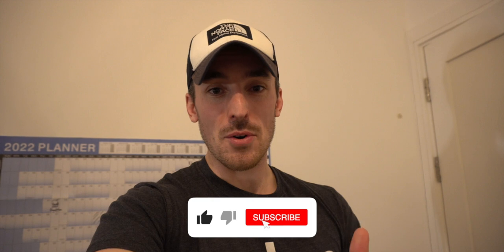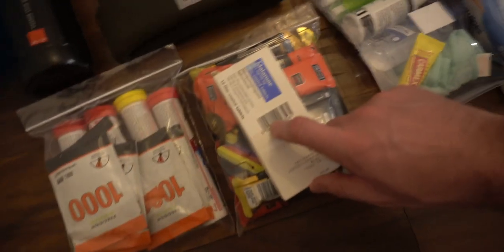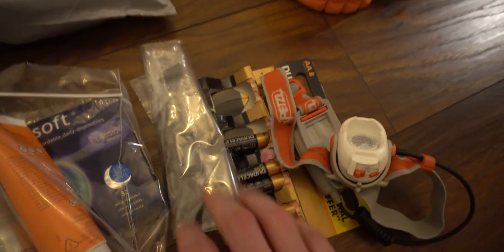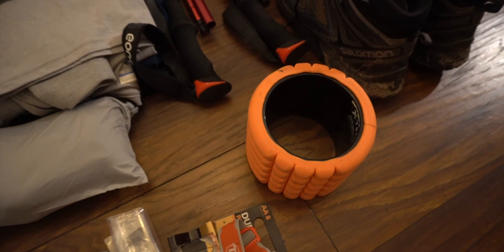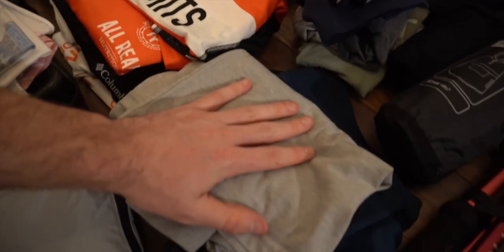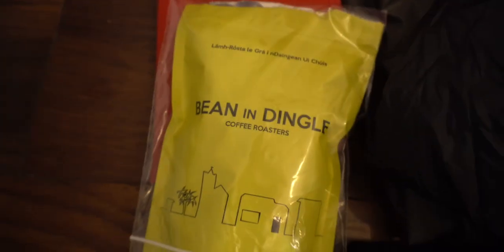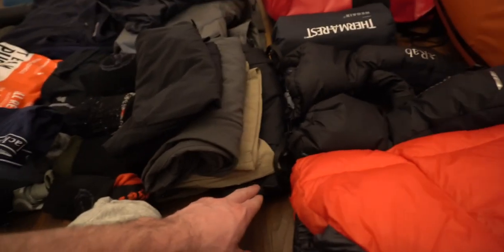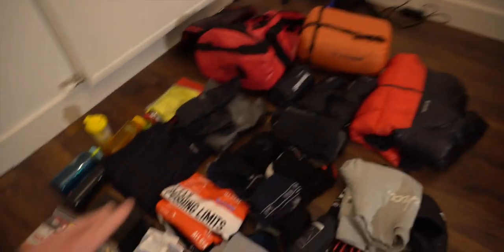Packing for Kilimanjaro || What's In My Bag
We have just returned from our Kilimanjaro Expedition! In this video, I go through the kit and equipment that I brought on our trip to summit Africa's highest mountain!

We will have our full Kilimanjaro short documentary available very soon too!

We worked closely with an amazing partner for this trip too! Earths Edge are an Irish based travel company that provides high altitude trekking trips & expeditions all over the world!

Thank you to videographer Aidan Fitzgerald for putting the video together!

ABOUT ME: I'm Shane Finn & in 2010 I ran my first marathon for charity! Since 2010 my family & I have raised over €300,000 for charity! It has been an enjoyable journey to date, to now having run over 100 marathons, ultra-marathons & Ironman triathlons! I ran 12 Marathons in 12 Days in 2014, 24 in 24 Days in 2017 and ran + biked across America in 2019!

Since starting this journey I've also been lucky enough to coach & help hundreds of runners on their journey too! It's a hugely rewarding part of what I do!

I love all aspects of endurance, I love helping people explore new limits & I hope you enjoy my content here!